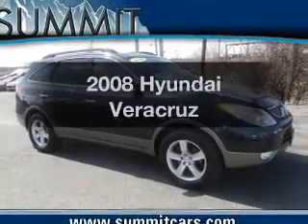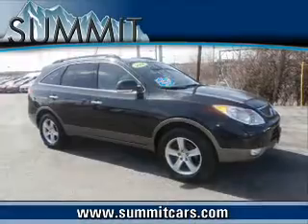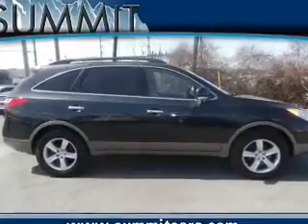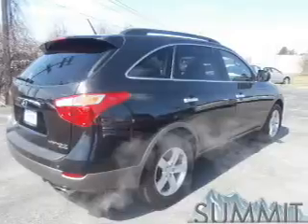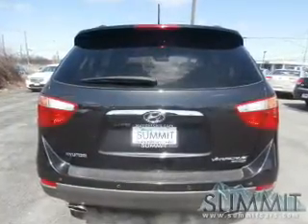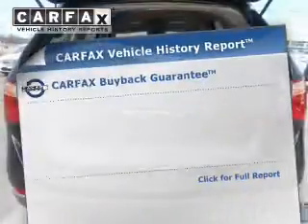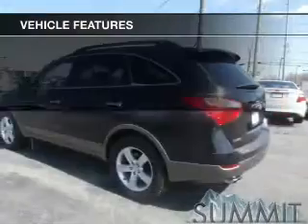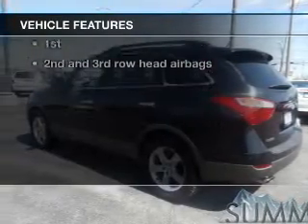2008 Hyundai Veracruz - Auburn NY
Find similar vehicles:
Year: 2008
Make: Hyundai
Model: Veracruz
Trim:
Engine: 3.8 liter 6 cylinder 24 valve
Transmission: 6-Speed Automatic
Color: Gray
Mileage: 62854
Address:
305 Grant Ave.